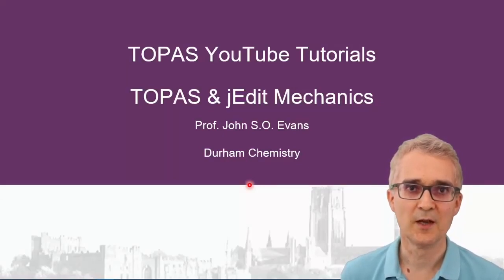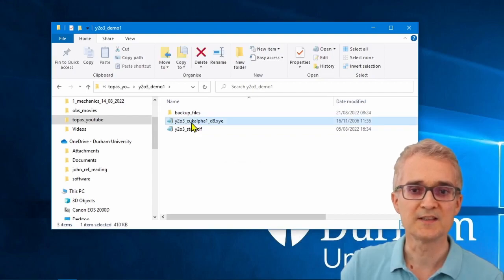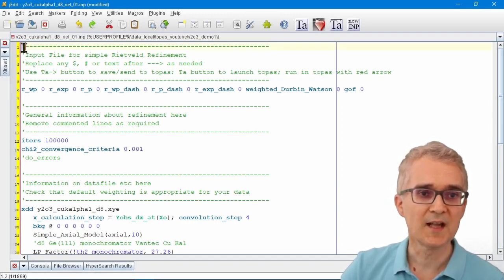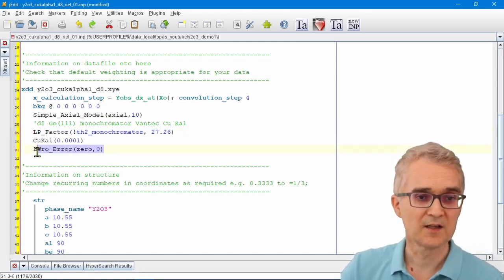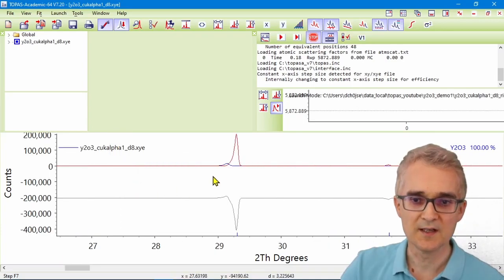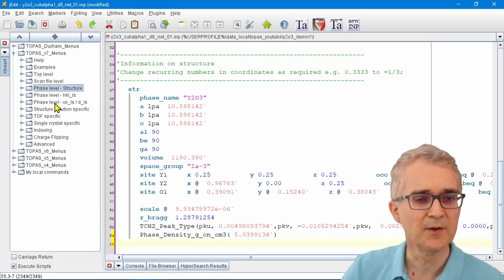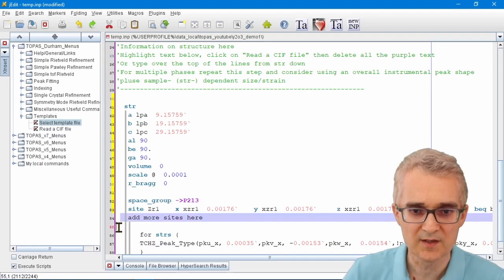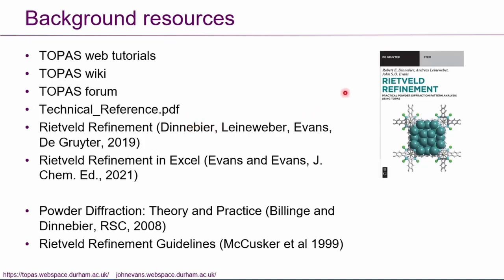Using jEdit with TOPAS